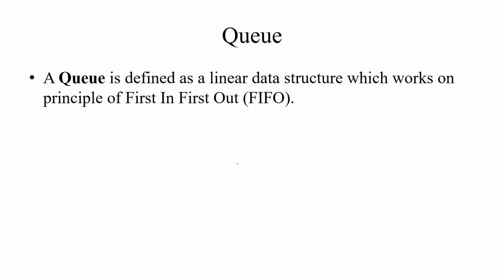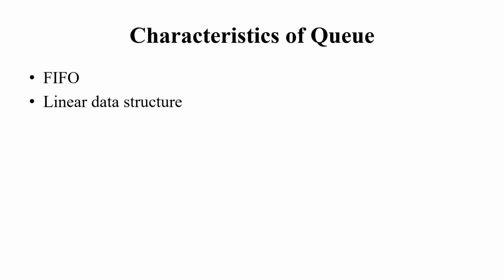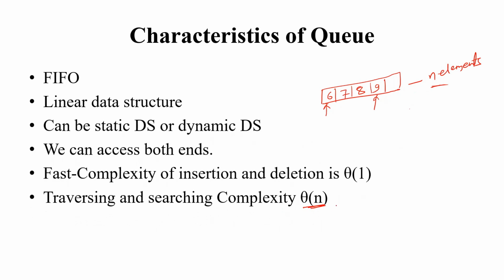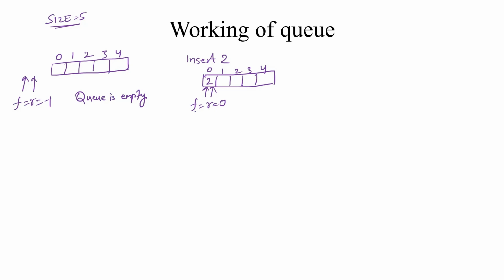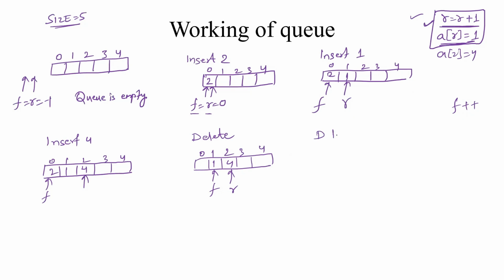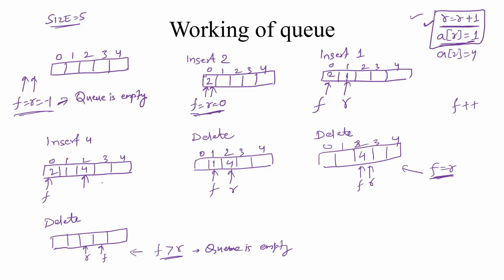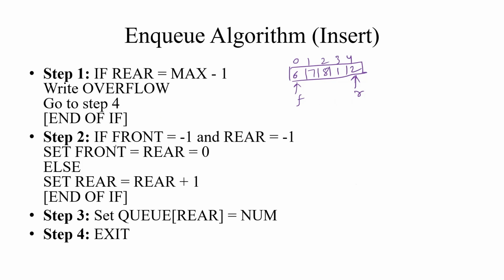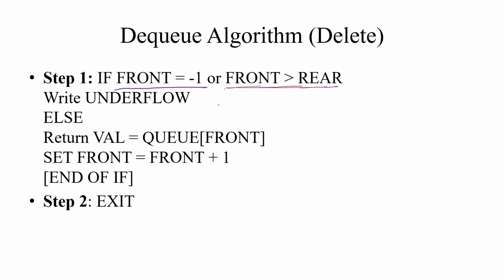Simple Queue with Enqueue and Dequeue Operation